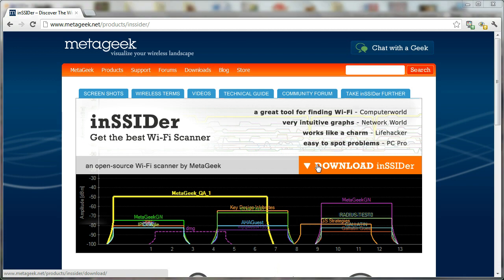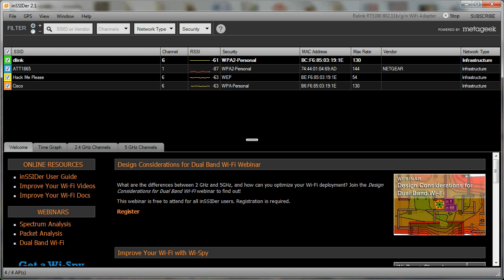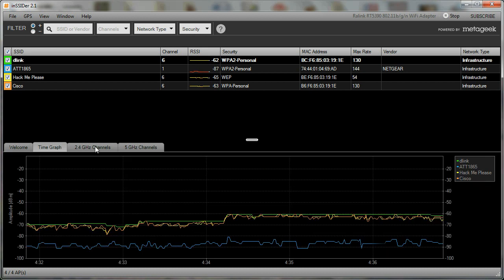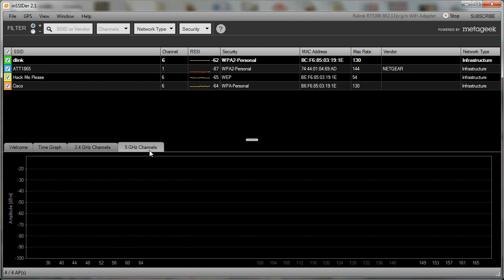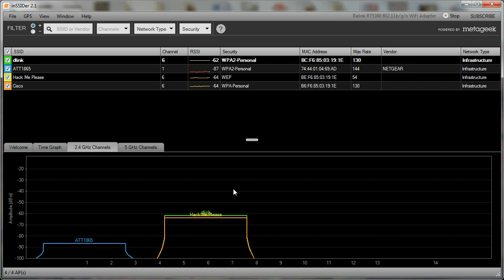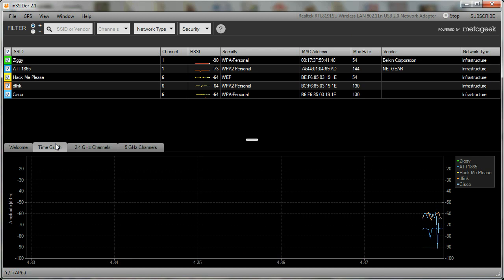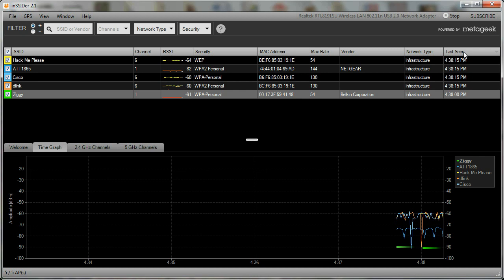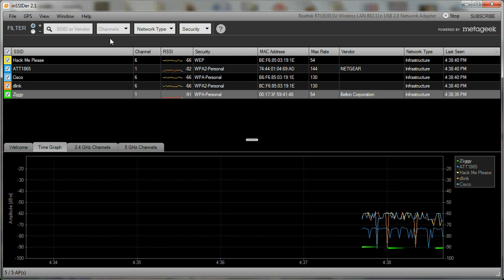Using InSSIDer 2.1 to Sniff Wifi Hot Spots & Analyze Wireless Network Signals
This is a look at the latest version of Metageek's free program "InSSIDer". Sniff WiFi Hot spots on 2,4Ghz or 5Ghz. Sort by WPA, WPA2, WEP and More! Android, Windows and Apple Mac versions available.  Can be hacked onto Ubuntu.